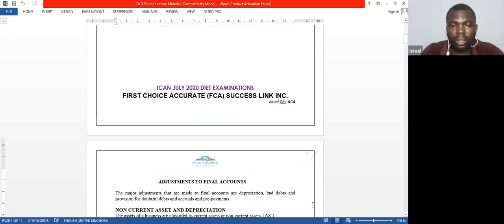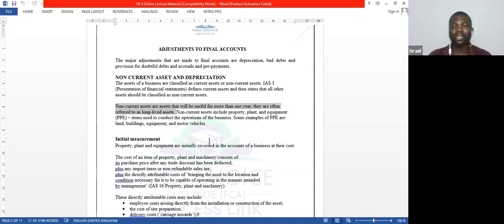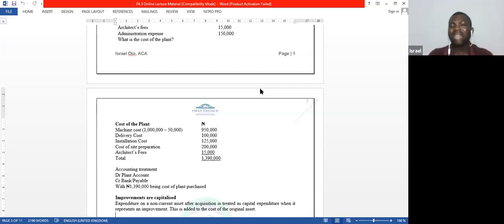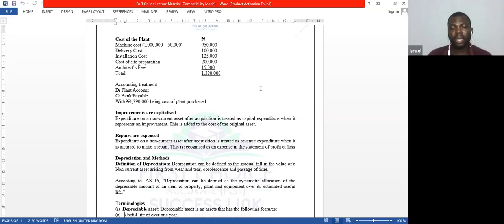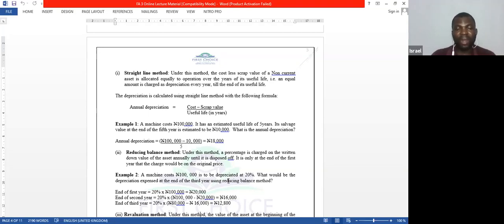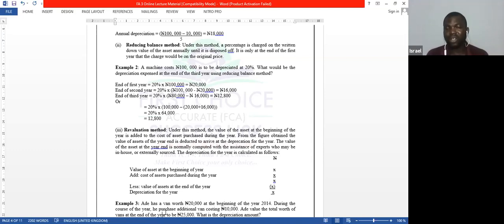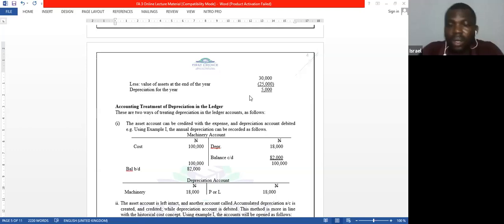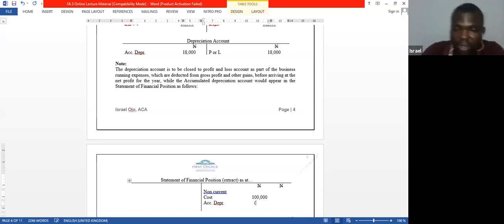FCA FA VIDEO LECTURE SESSION 6